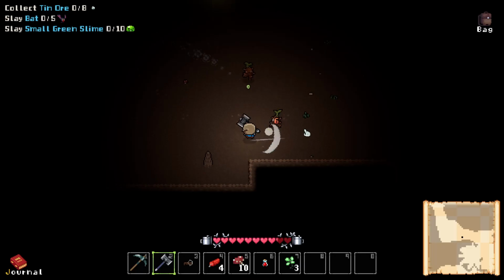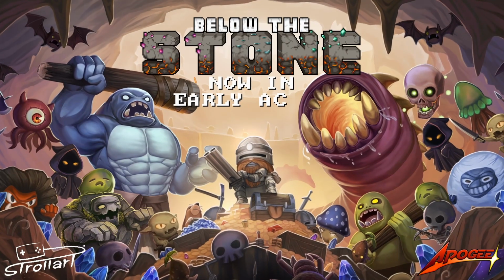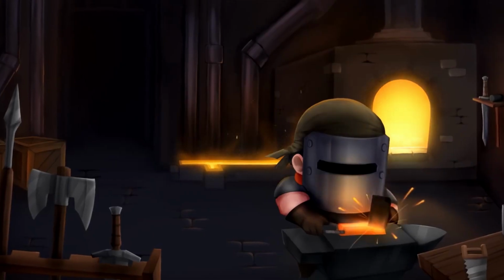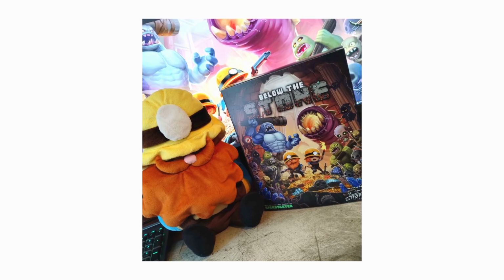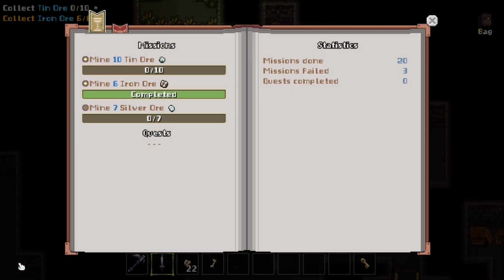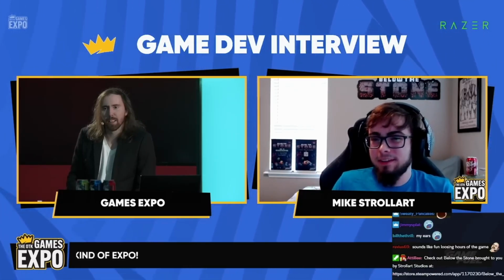Indie game dev might be cooked in 2026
Many stories of game dev don't go over the hard times, but this video shows the highs and lows of our journey to make Below the Stone.

THANK YOU to Fairlii for editing and being part of our  gamedev journey